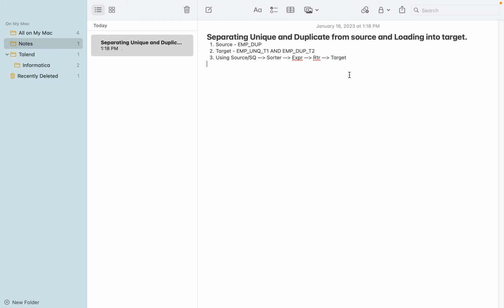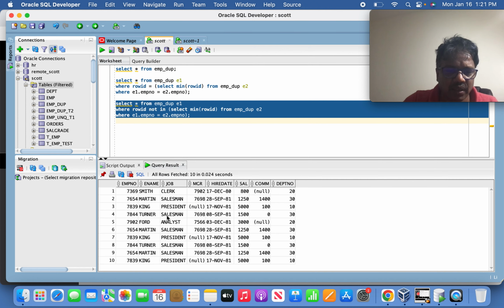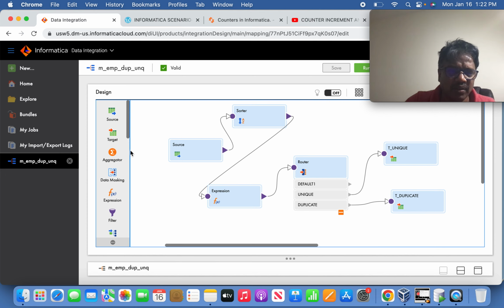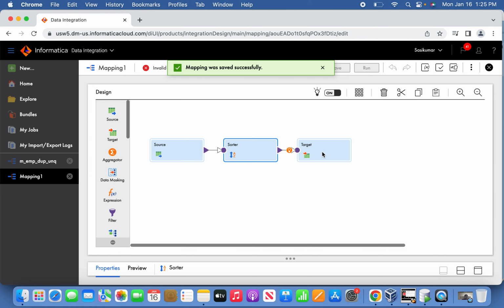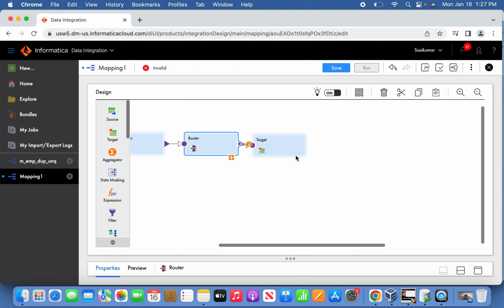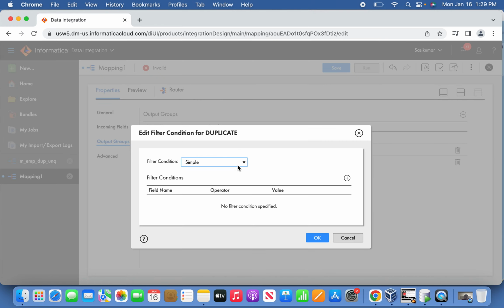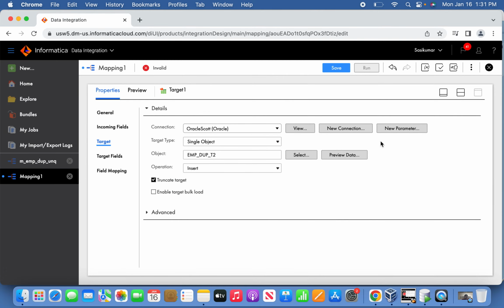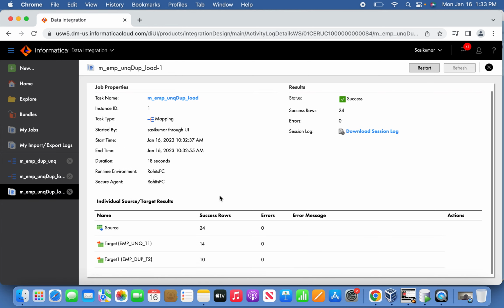IICS | Separating Unqiue and Duplicate and load into each Target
🔹 Separating Unique and Duplicate Records in Informatica PowerCenter

In this video, I demonstrate how to identify and separate unique and duplicate records from a source table and load them into separate target tables using Informatica PowerCenter and Oracle SQL.

📌 Source Table: EMP_DUP — 24 records
• 14 Unique Records
• 10 Duplicate Records

📌 Target Tables:
• EMP_UNQ_T1 — Unique Records
• EMP_DUP_T2 — Duplicate Records

🔧 Informatica Workflow:
Source / Source Qualifier → Sorter → Expression → Router → Targets

💻 Topics Covered:
• Identifying unique and duplicate records using Oracle SQL
• Using ROWID and MIN(ROWID) to identify unique records
• Extracting duplicate records
• Sorting records using the Sorter transformation
• Using Expression and Router transformations
• Loading unique and duplicate records into separate target tables
• Using an Oracle anonymous PL/SQL block to identify consecutive duplicate EMPNO values

📖 SQL Queries Covered:

Unique Records:

SELECT *
FROM emp_dup e1
WHERE rowid = (
    SELECT MIN(rowid)
    FROM emp_dup e2
    WHERE e1.empno = e2.empno

Duplicate Records:

SELECT *
FROM emp_dup e1
WHERE rowid NOT IN (
    SELECT MIN(rowid)
    FROM emp_dup e2
    WHERE e1.empno = e2.empno

This video is useful for anyone learning Informatica PowerCenter, ETL, Oracle SQL, and data integration concepts.